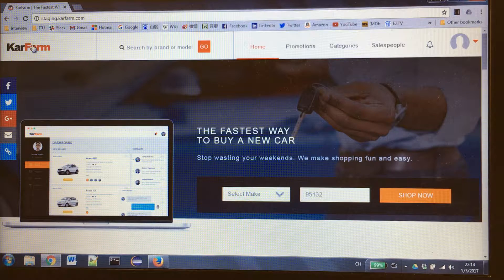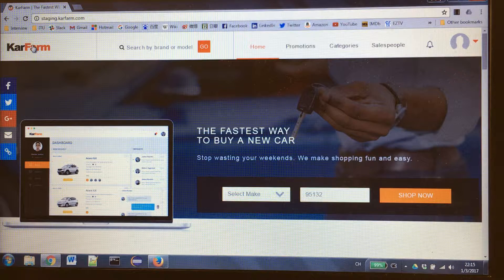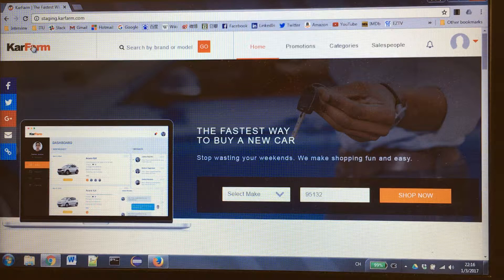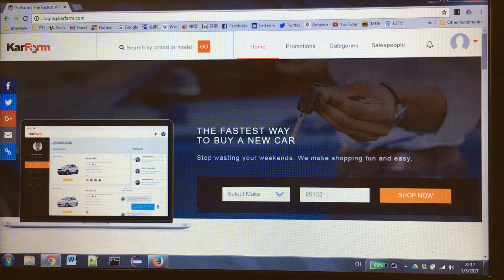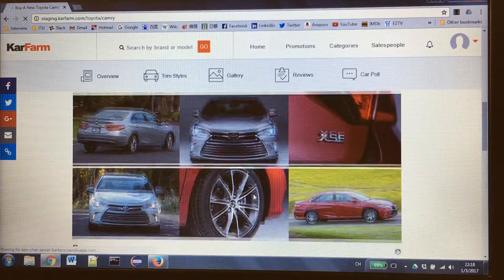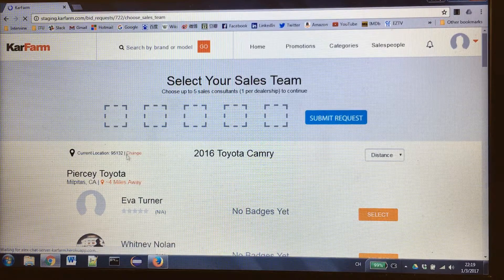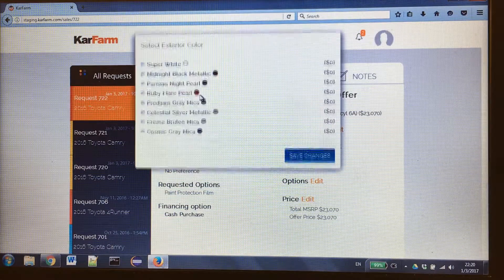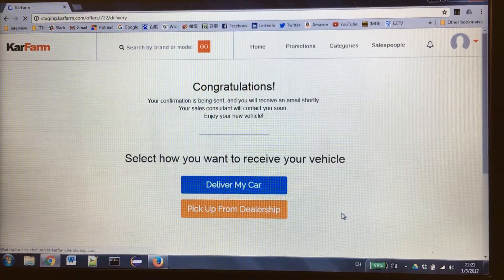Introducing Karfarm project